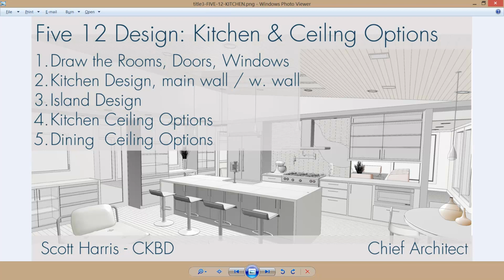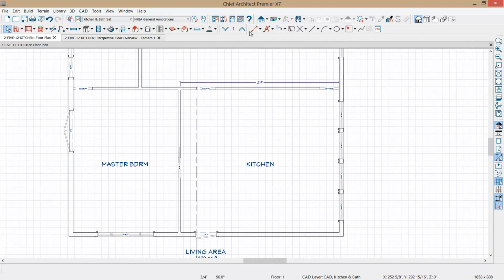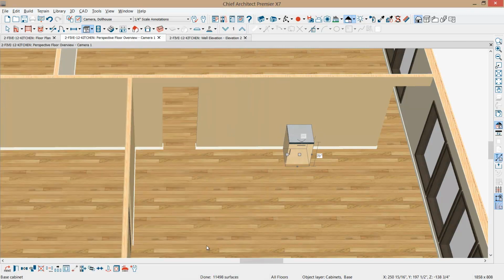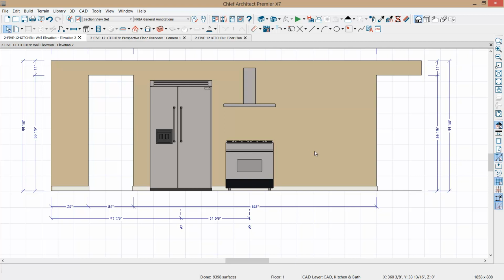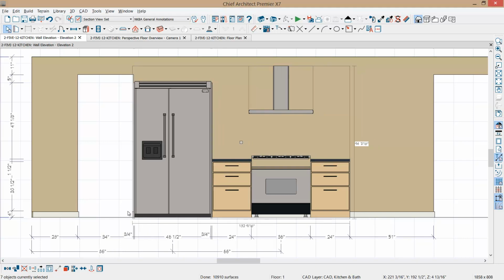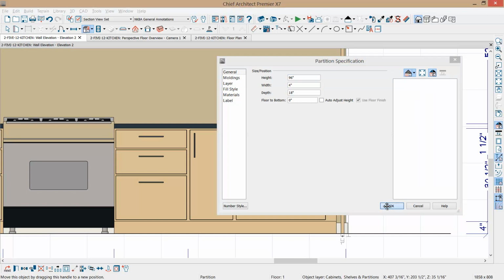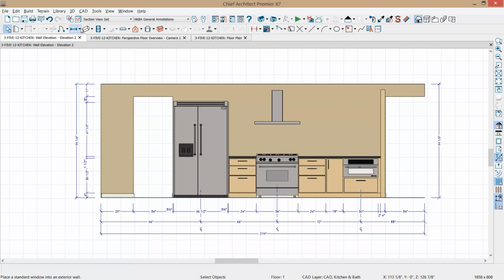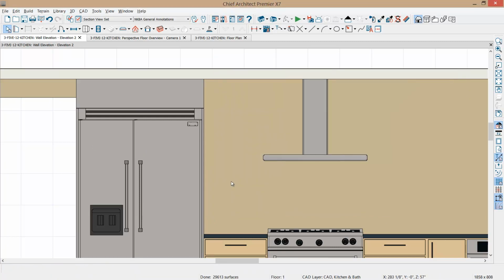Five 12 Design Project - Main Wall Elevation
In the second video of the Five 12 Design Project, we will create the kitchen's main wall using the perspective and wall elevation views.